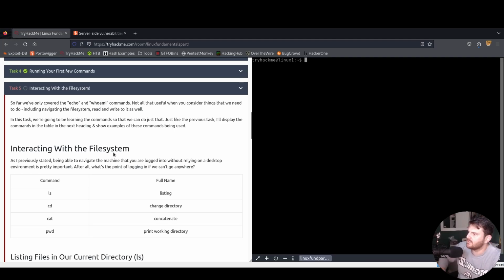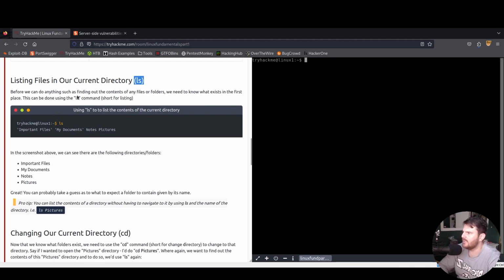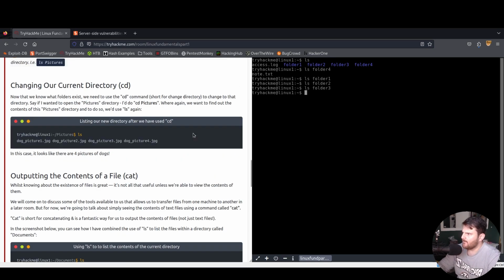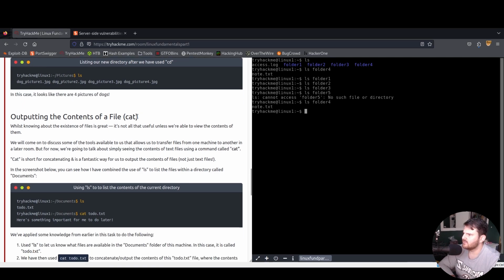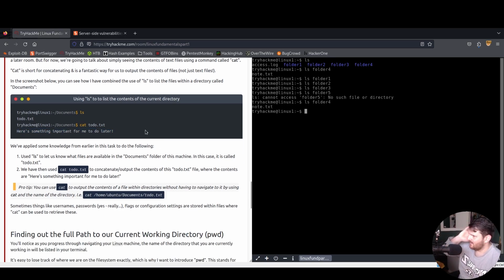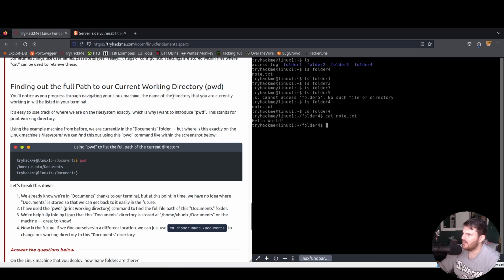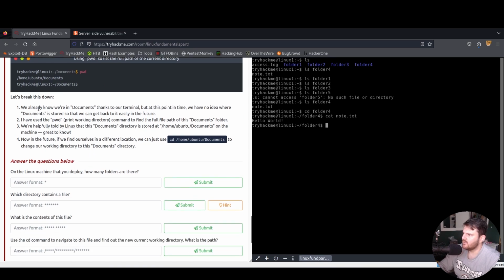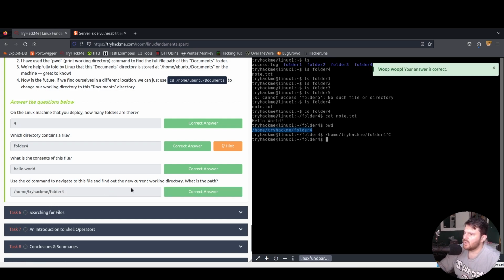Interacting With the Filesystem | THM Series: Pre-Security: Linux Fundamentals Part 1 #5